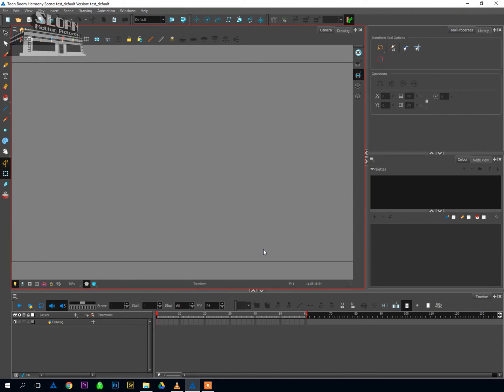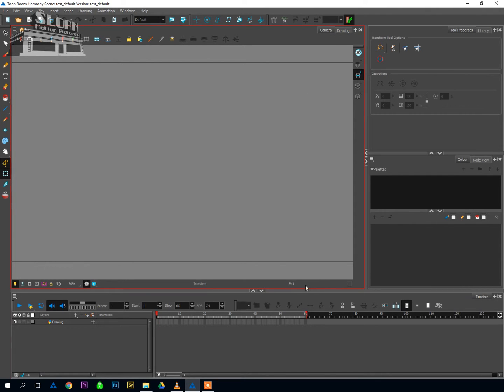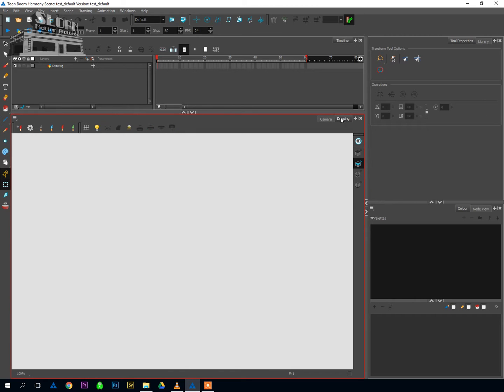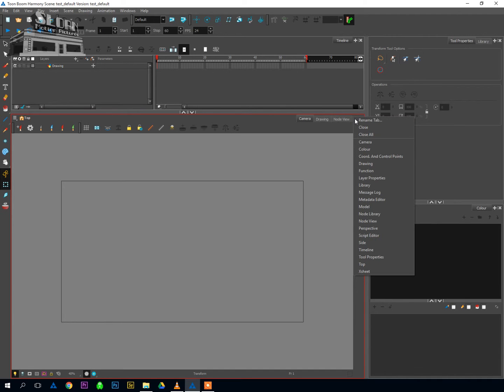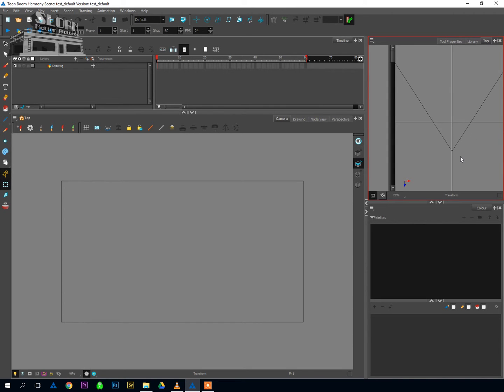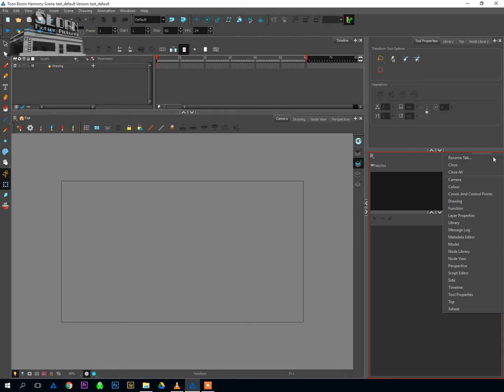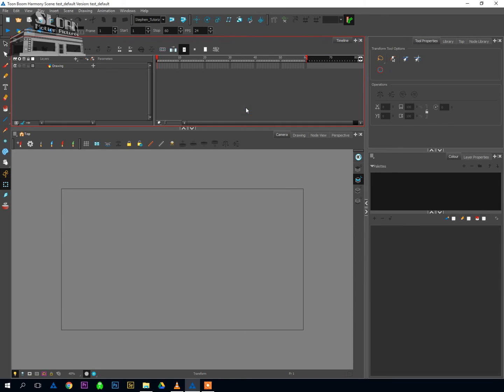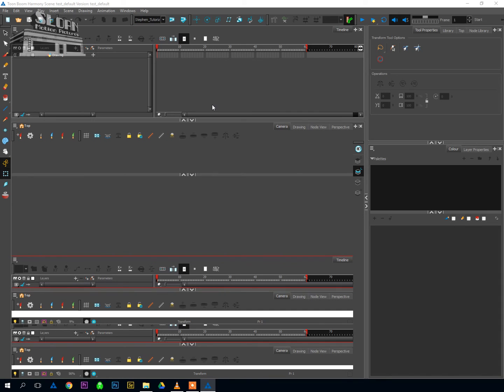Set up your Toon Boom Harmony Workspace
In this quick tutorial I'll show you how to efficiently set up your Harmony work space for a great animation workflow.